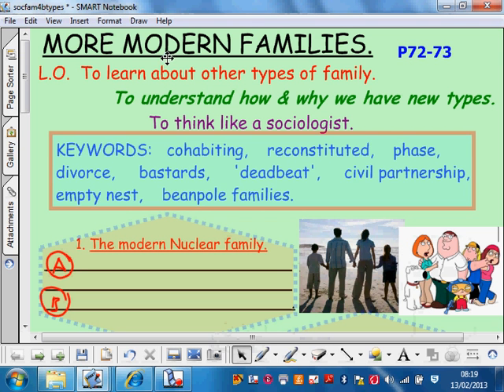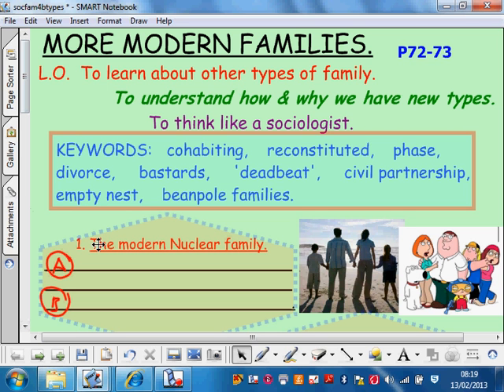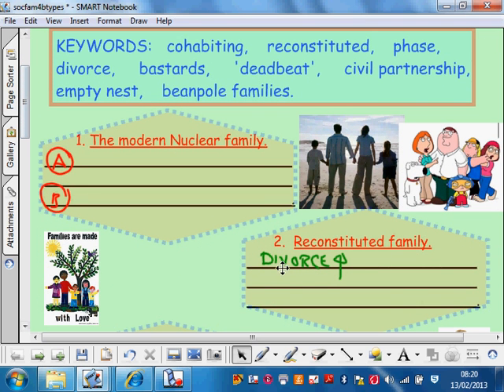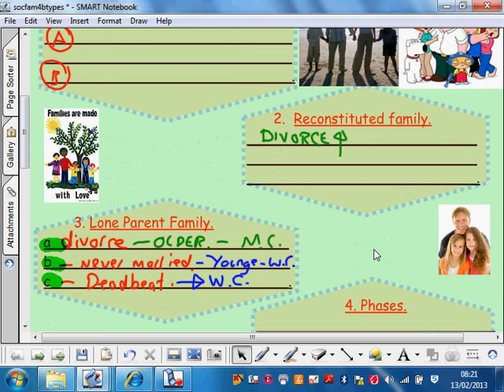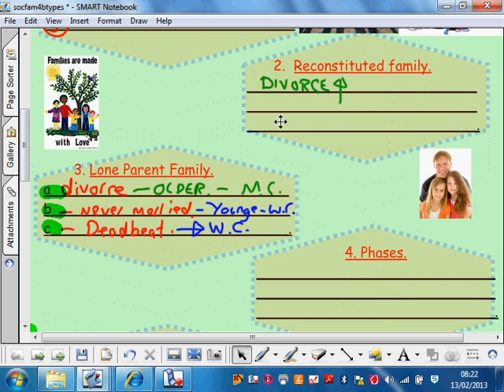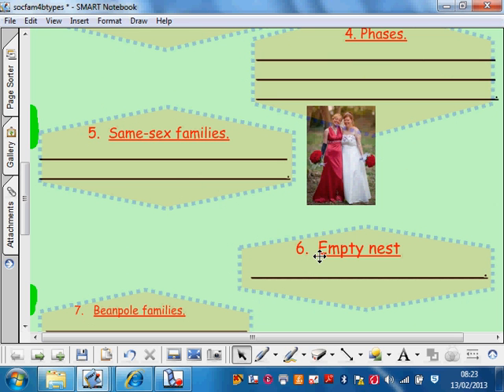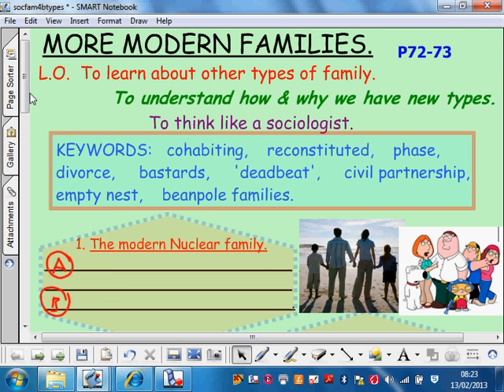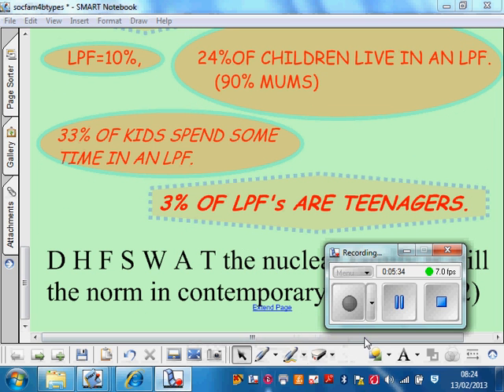FAMILY TYPES 2.